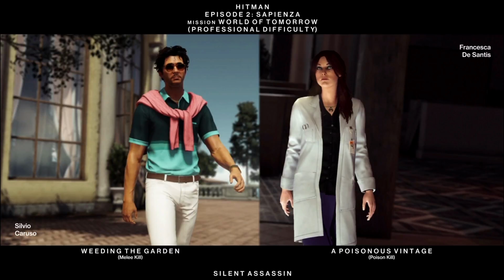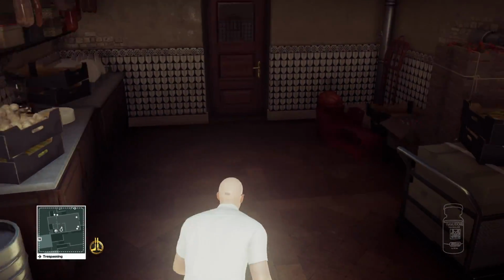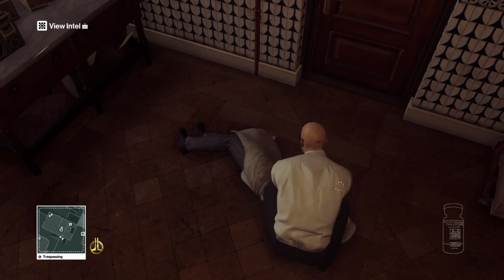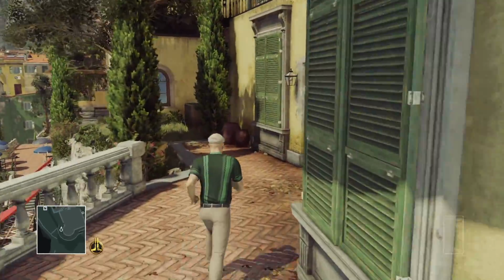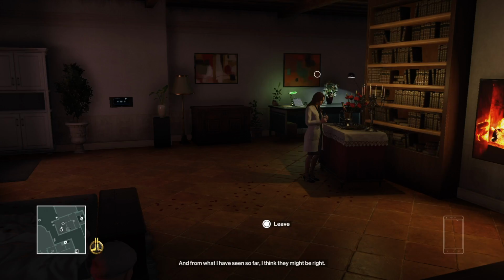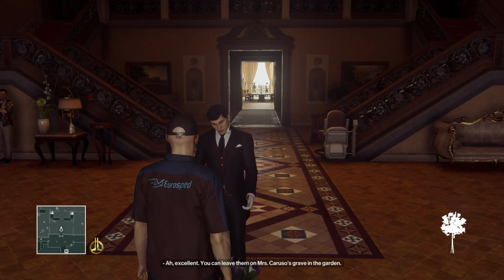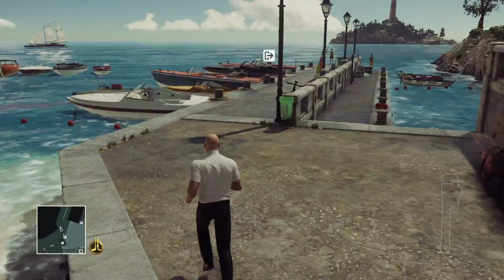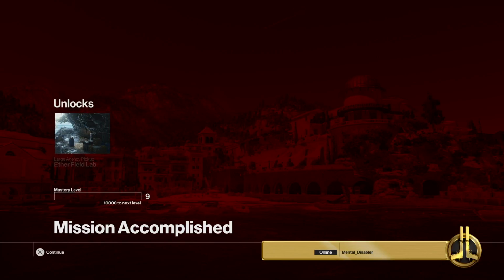HITMAN Sapienza: A Poisonous Vintage / Weeding the Garden (Professional Difficulty, SA)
In an attempt to show Francesca how to enjoy his infamous "pimp juice," 47 introduces her to 'A Poisonous Vintage.' Meanwhile, Silvio feels the gardener's vengeance as we teach him all about 'Weeding the Garden.'